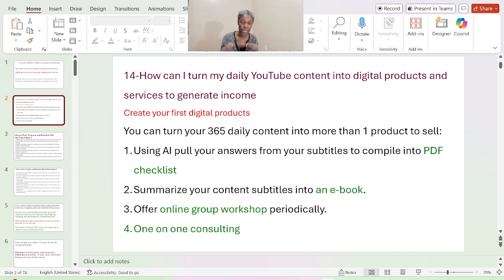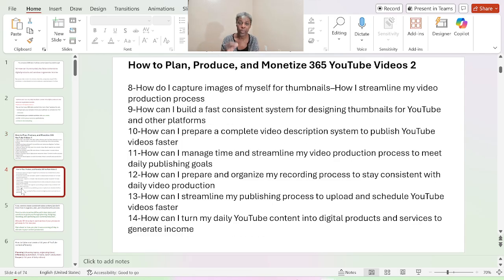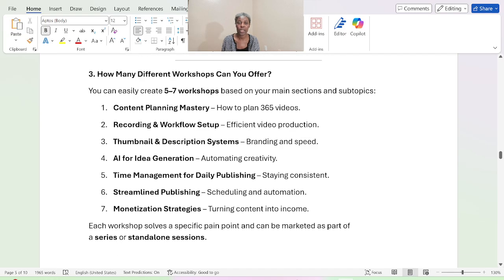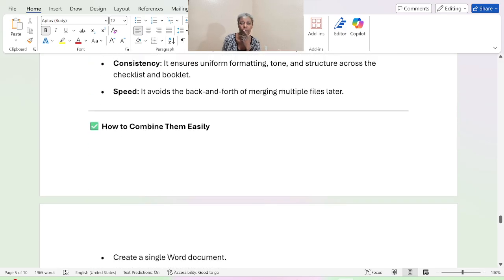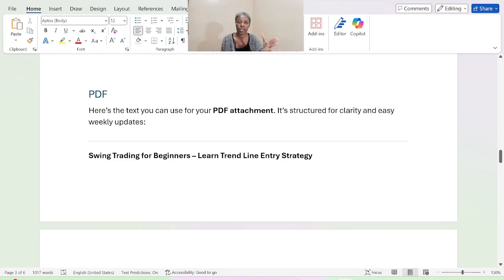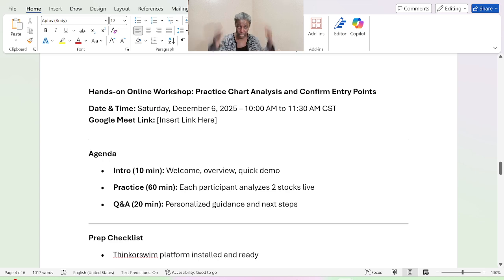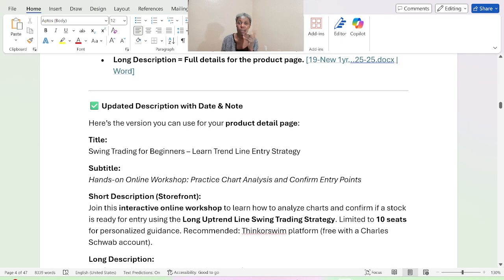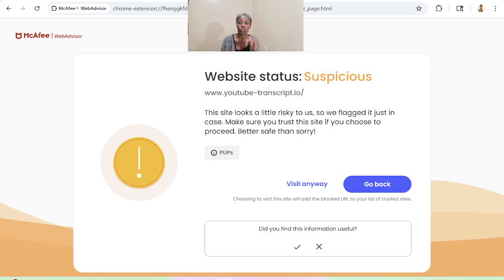14-How can I turn my daily YouTube content into digital products and services to generate income 298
Repurpose video content into e-books, checklists, and guides using AI. Offer workshops or consulting services to monetize your expertise beyond YouTube.
If you want to create consistent video content, but don’t know how to organize, plan, and streamline the process.
Here is a structured workflow with clear steps and questions to guide you through planning, designing, recording, and optimizing your content production.

14-How can I turn my daily YouTube content into digital products and services to generate income v298
How do I plan and create a full year of YouTube content efficiently
Planning (choosing topics, organizing ideas)
Efficiency (automation, AI tools, batch production)
Scope (a full year of daily videos)
Content planning: Selecting a topic for an entire year and breaking it down into daily ideas.
Video production methods: Choosing formats and recording approaches.
AI integration: Using AI to generate 365 content ideas.
Thumbnail design: Planning text, creating images, removing backgrounds, and designing for multiple platforms.
Organization: Sorting ideas, identifying recording types (camera vs. screen), and writing concise answers for each video.
Good Workflow for producing daily YouTube videos
To publish videos daily without spending time on editing, choose a format that lets you record and upload quickly. Focus on how you want to deliver your message in a simple way.